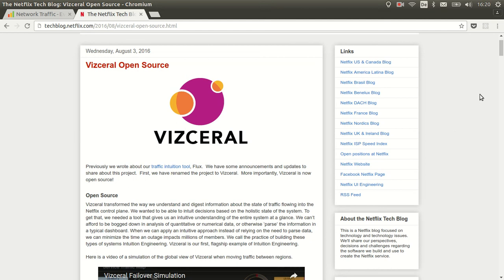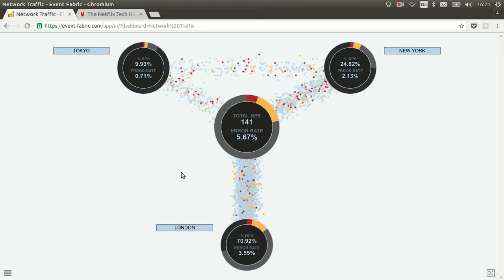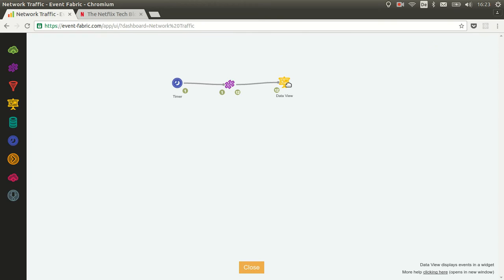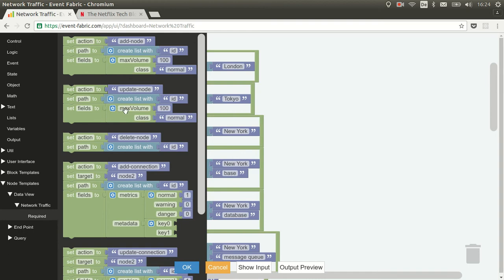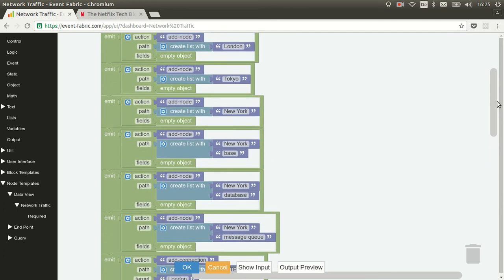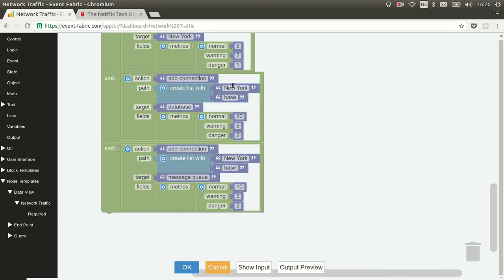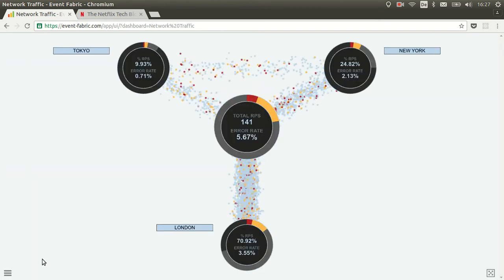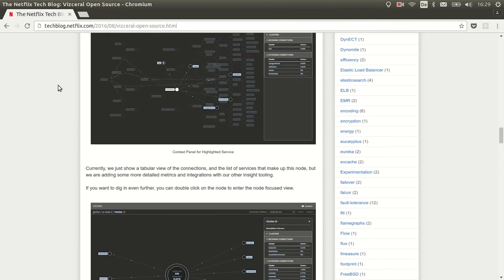Network Traffic Visualization using Netflix's Vizceral Library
Demo of the new visualization to display live traffic flow in a network.